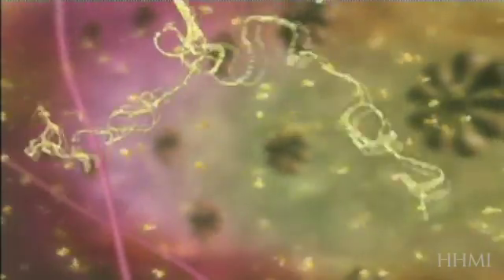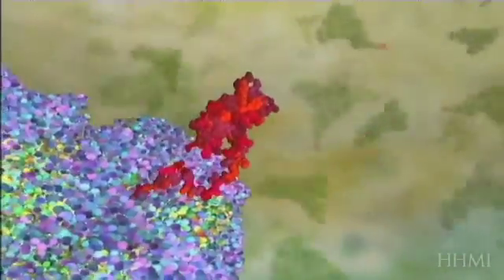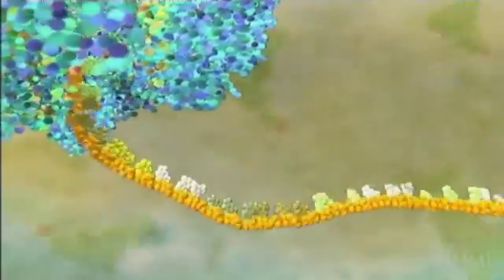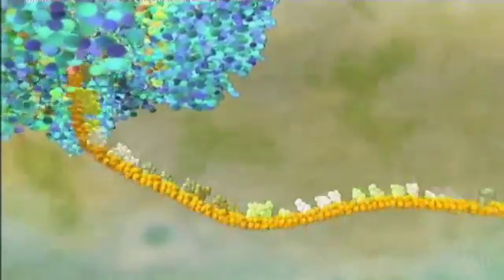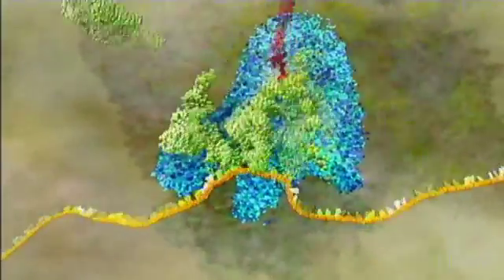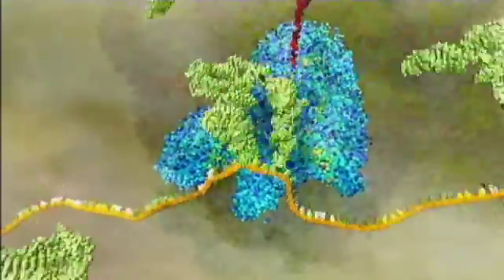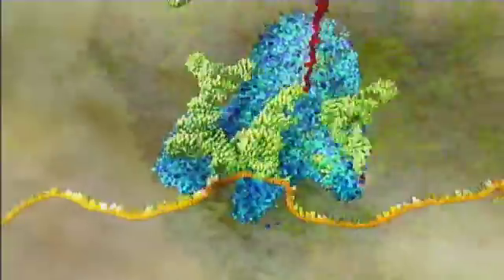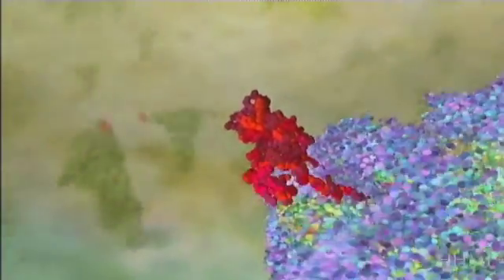DNA Translation HHMI